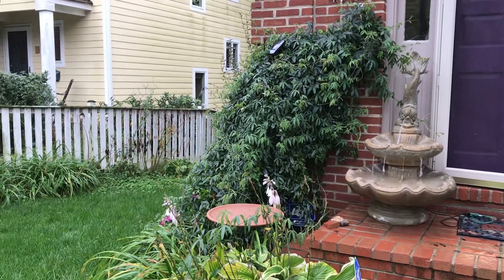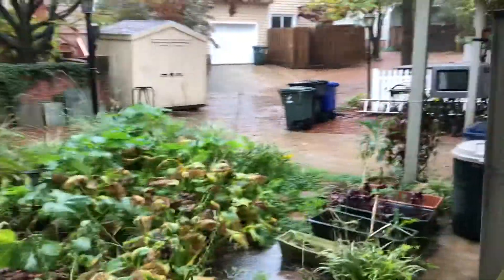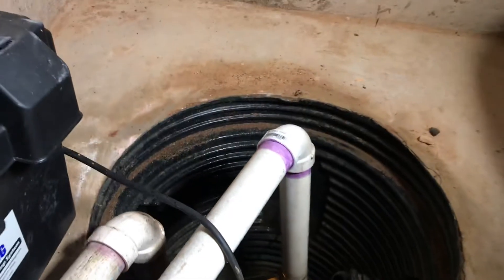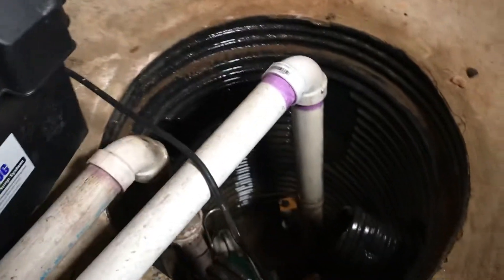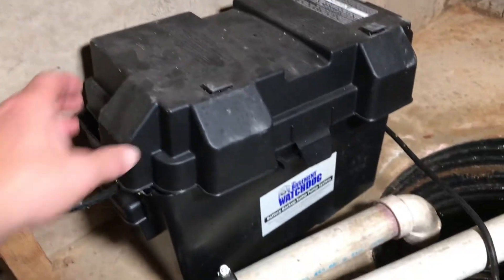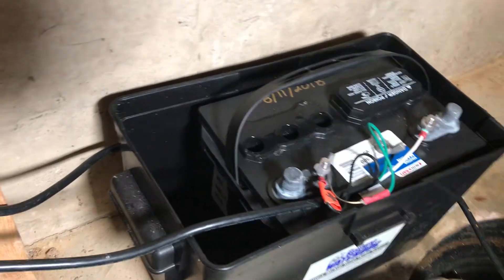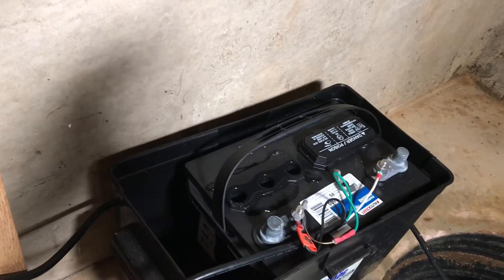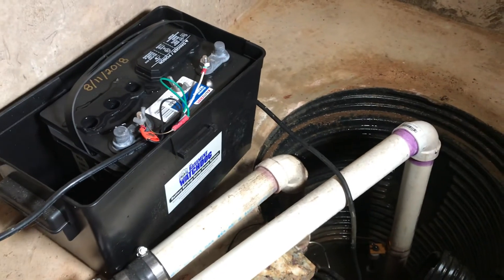How to Test a Basement Sump Pump & Battery Back With or Without Water Prevent to Basement Flooding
How To Test a Basement Sump Pump and Battery Back Up Sump Pump to Prevent Basement Flooding

Clean roof gutters, clear downspouts and properly graded lawns (sloping away from the foundation) are the first defense against basement flooding. This video shows how to water test and manually test your sump pump.

MainStreetPreppers.com
Preparing for Disaster, Doomsday, the Apocalypse...and Everyday Life.

Our Junk Removal Service (ReliableHauling.com) finds homes for good and useable items including furniture, appliances, clothing, household items.